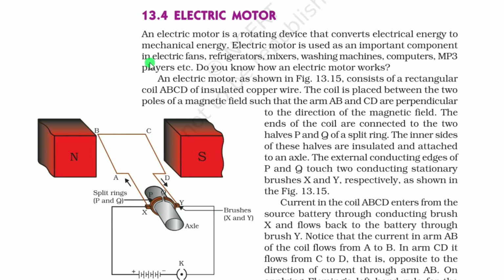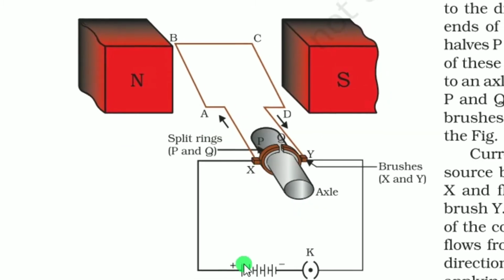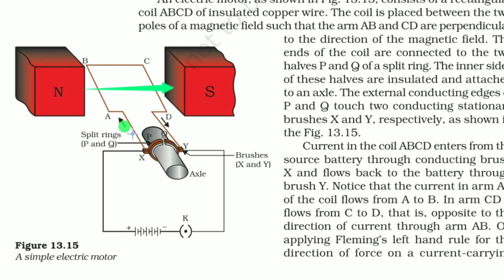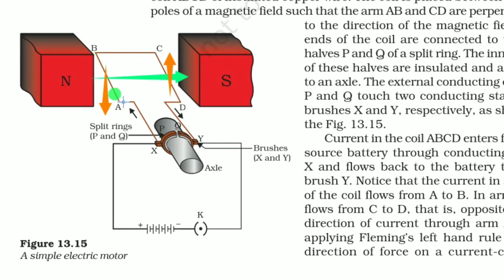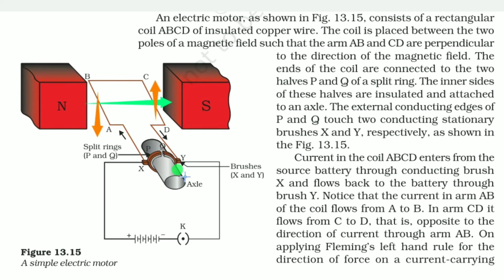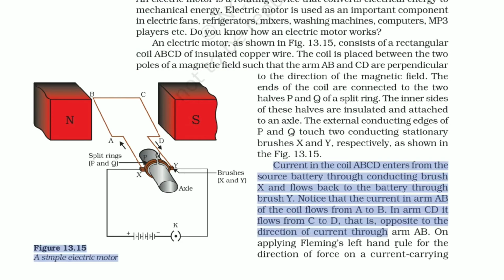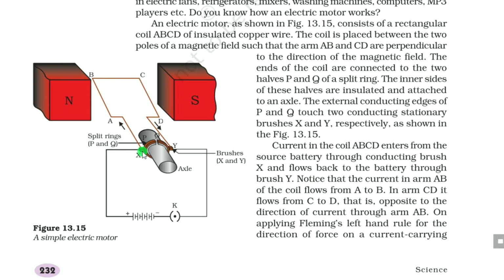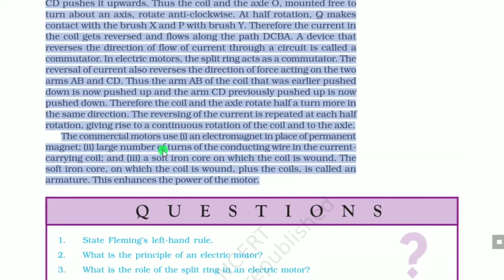Cbse class 10| Chap-14|Electric motor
In this video, I have explained the working principle of motor,working of motor, Application.